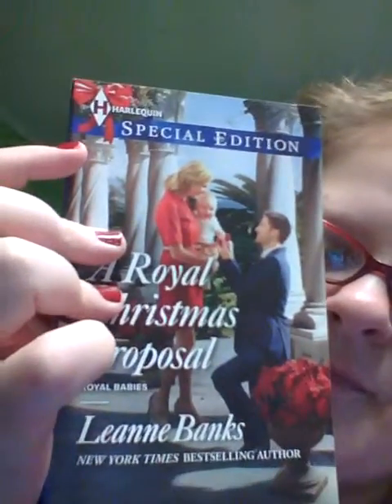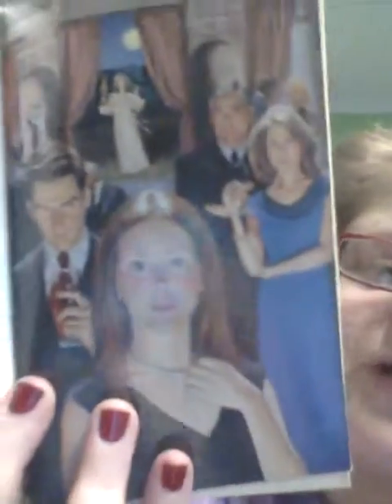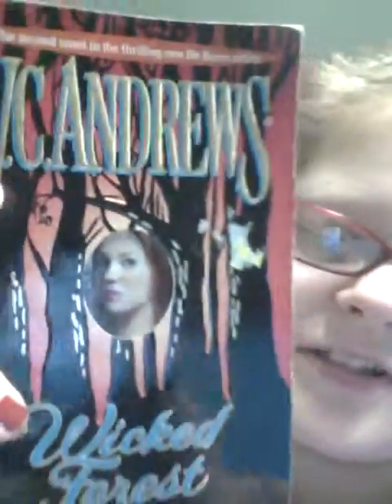Book Reviews X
1) A Royal Christmas Proposal by: Leanne Banks
2) Yuletide Baby by: Deb Kastner
3) Willow by: V.C. Andrews
4) Wicked Forest by: V.C. Andrews